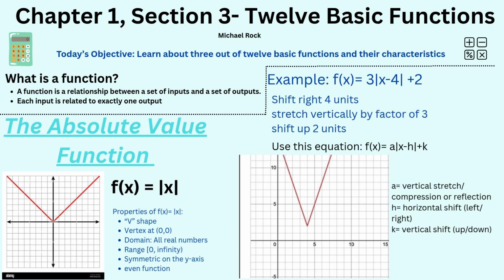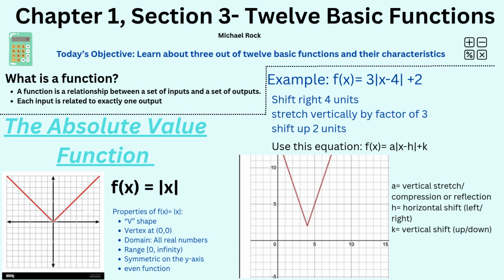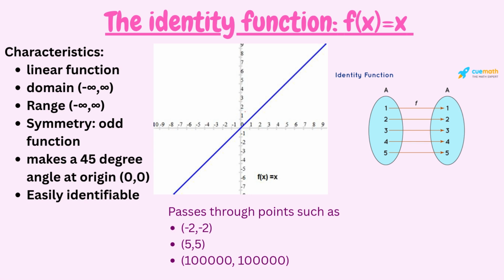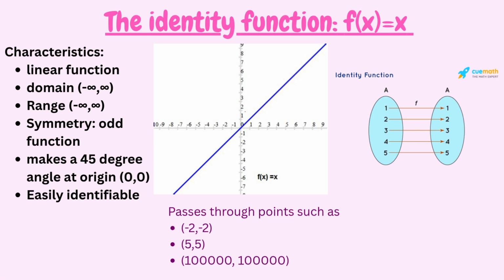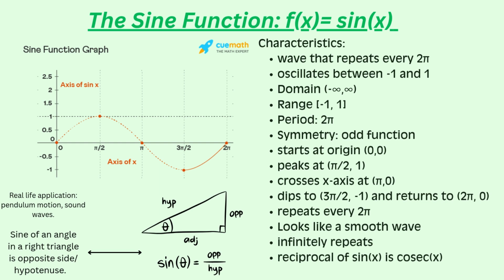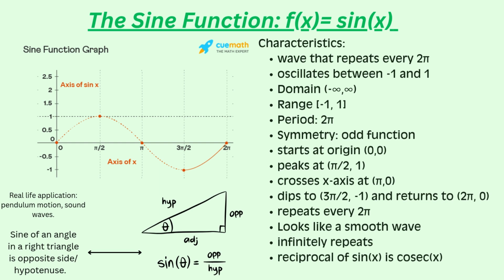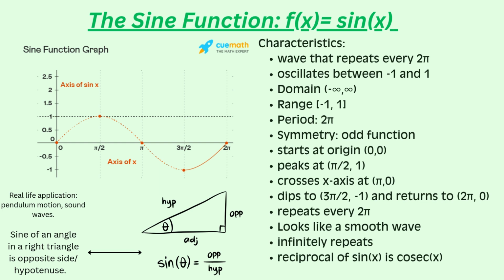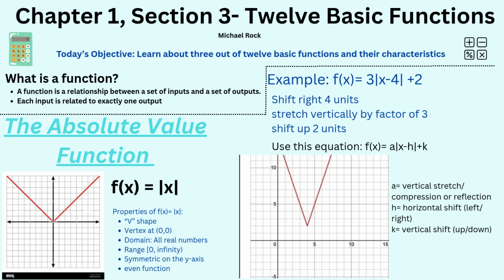Chapter 1, Section 3 Twelve Basic Functions